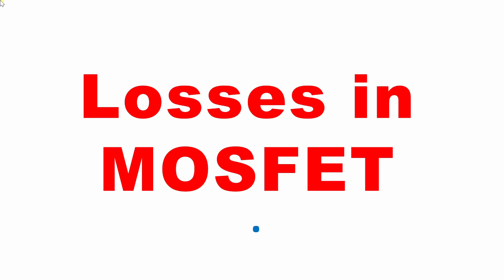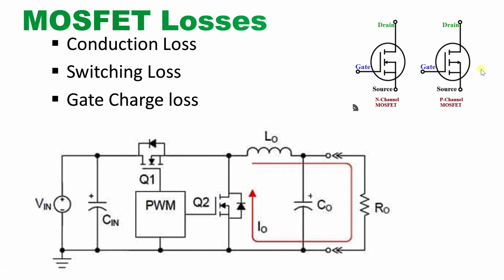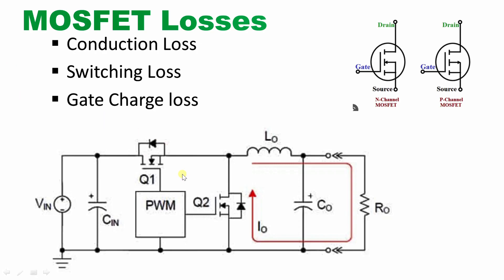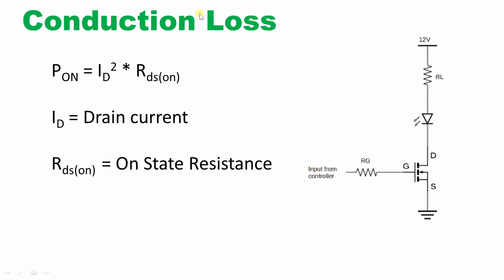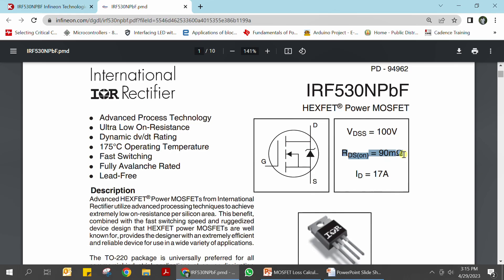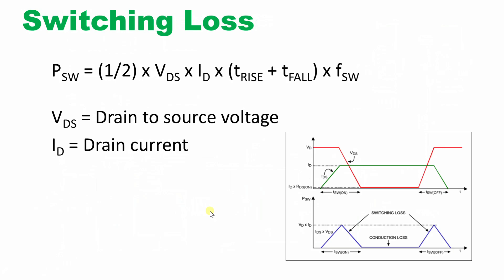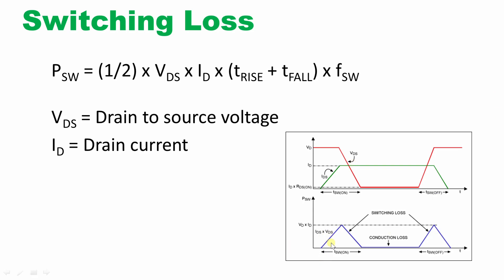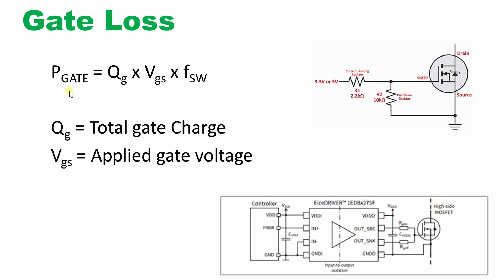MOSFET Power Loss Calculation: Step by Step Approach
What are the various losses in Power MOSFET
How to Calculate losses in MOSFET
Formulas to calculate losses in MOSFET
How to minimize losses in MOSFET